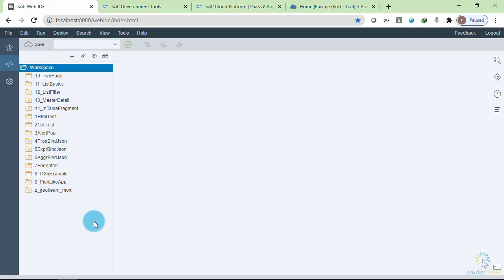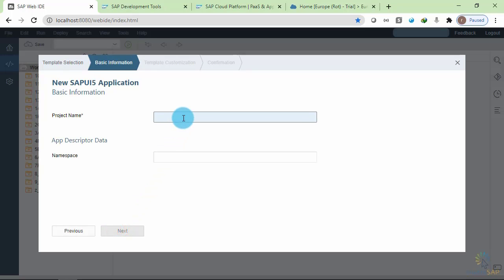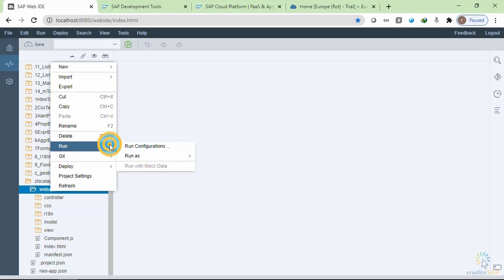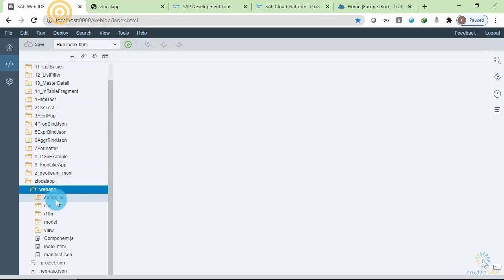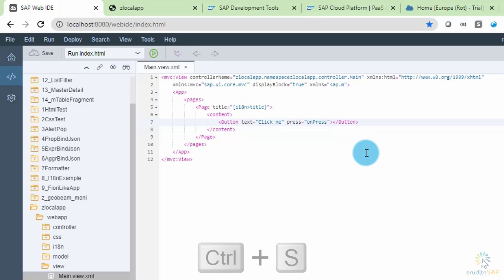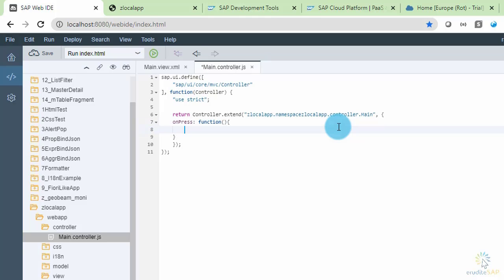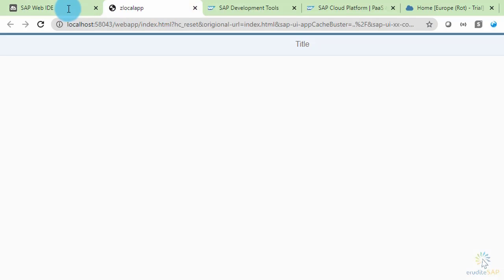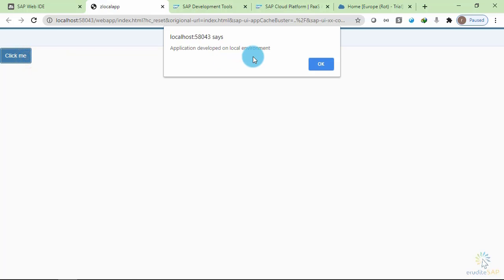SAP Cloud Platform - Create App in Local Web IDE | PART 54 | Free Course | Essential Training